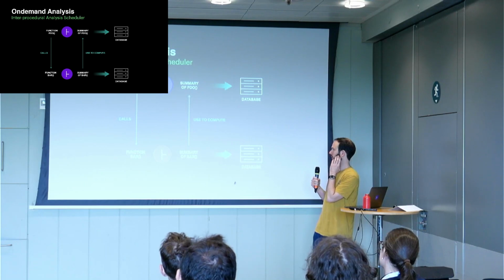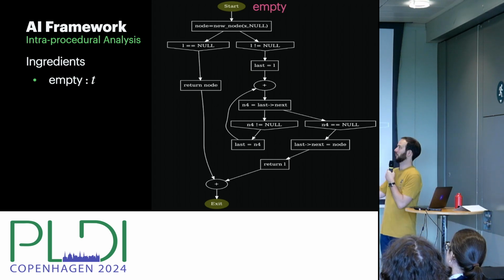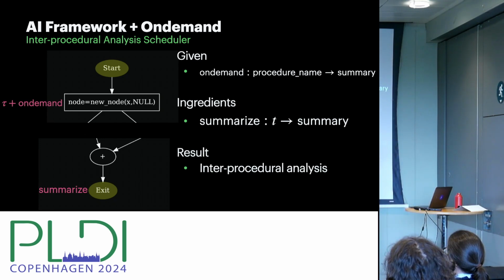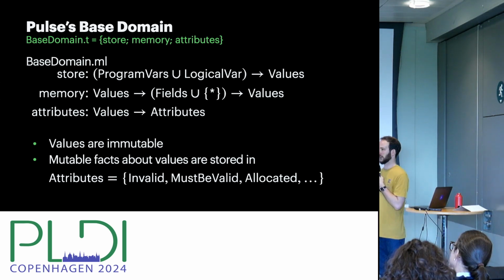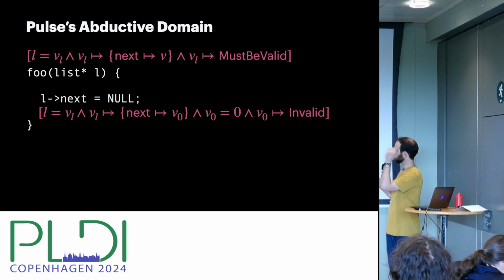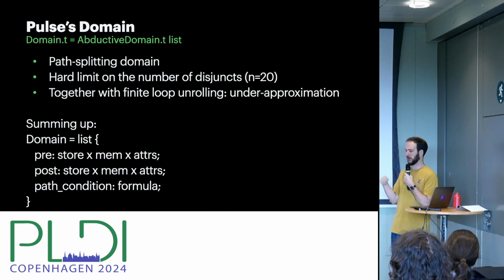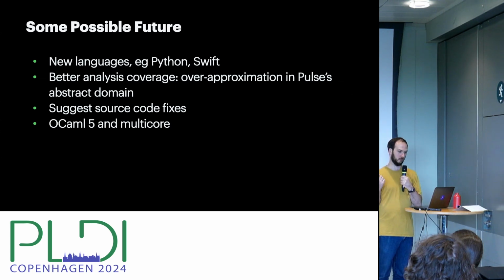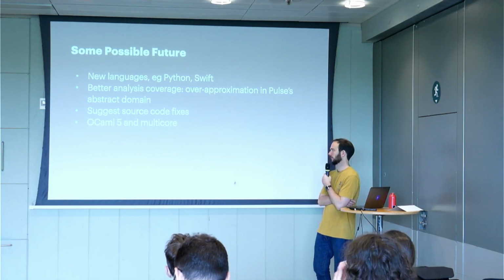[INFER24] State of the Infer Platform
State of the Infer Platform (Video, INFER 2024)
Jules Villard
(Meta)

Abstract: No abstract provided